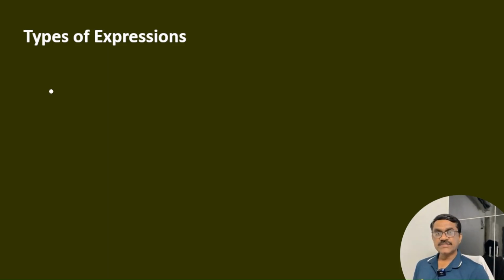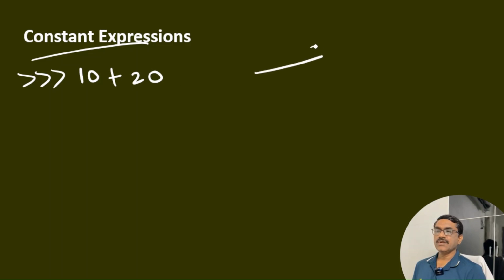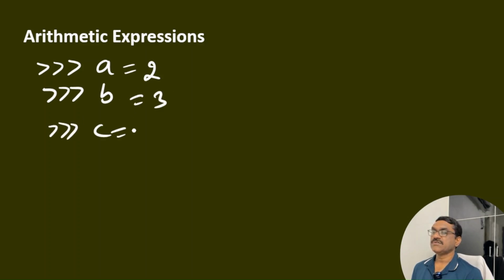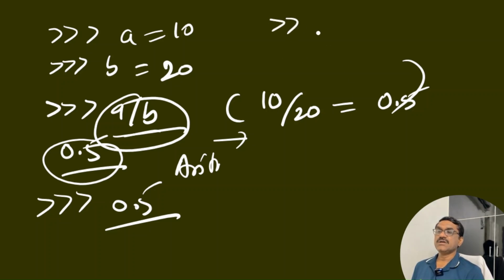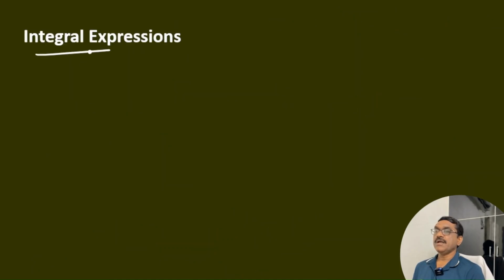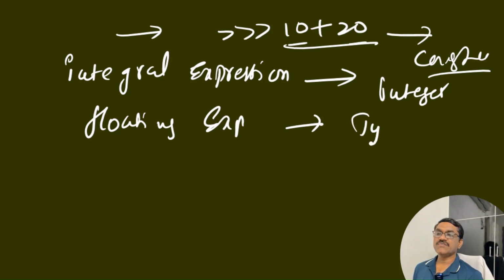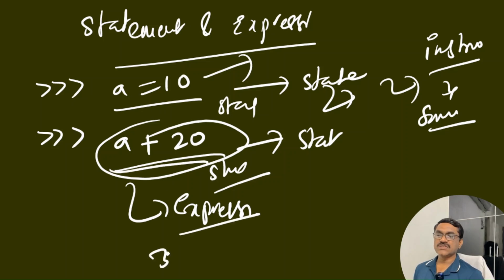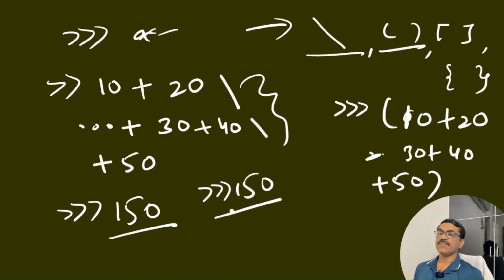Python Programming | Expressions in Python | LEC 28 | LearnNCode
In today’s session, we’ll explore Expressions in Python, a fundamental concept that forms the building blocks of Python programming. You'll learn how expressions are constructed and evaluated, and how they work with operators, variables, and data types.

📌 Key Topics Covered:
✔ Combining Variables, Literals & Operators
✔ Expression Evaluation
✔ Code walkthrough with examples

By the end of this session, you’ll have a strong understanding of how Python evaluates expressions and how to write them effectively in your code.